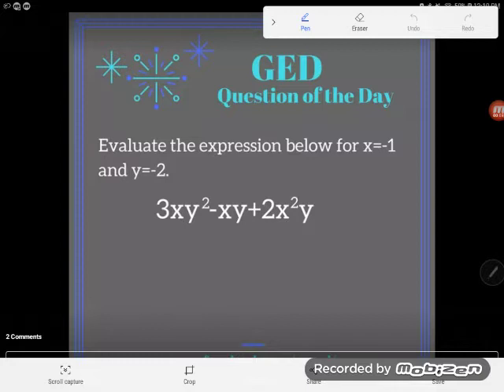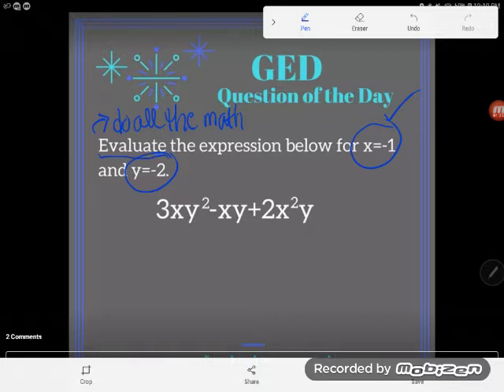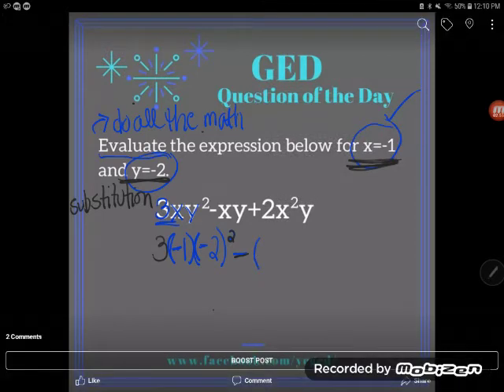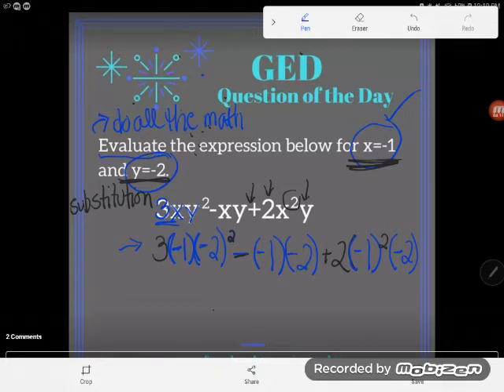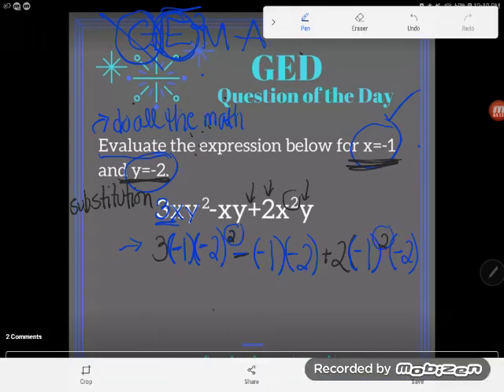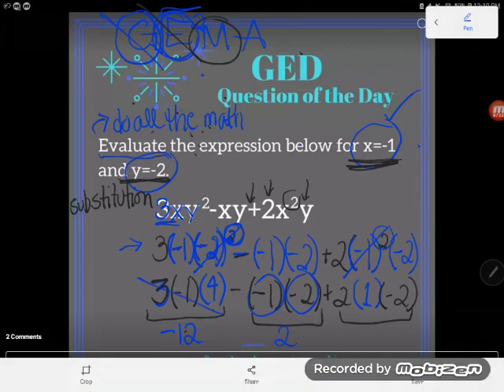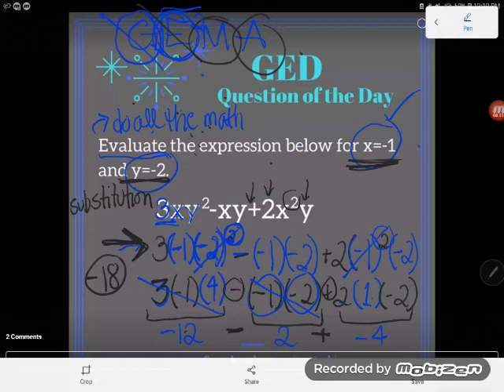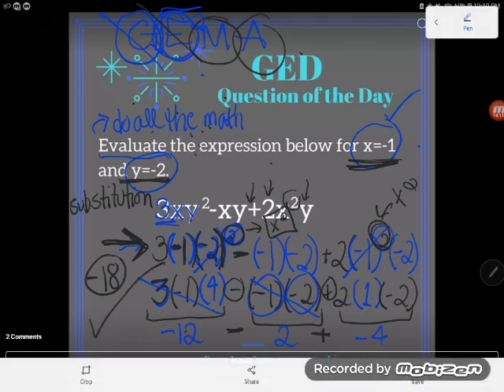GED® Math Prep: Evaluate Exponential Expression with Negatives (1.3, Exp, #14)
Algebra Essentials, Lesson 3: Evaluating Expressions, Experienced Level, #14

Some algebra problems look a whole lot harder than they really are. Especially if you have your handy dandy TI-30XS calculator to do the arithmetic for you. Follow along as Kate takes what looks like a nasty algebra problem and turns it into a simple little arithmetic problem using one simple algebra basic concept- substitution.